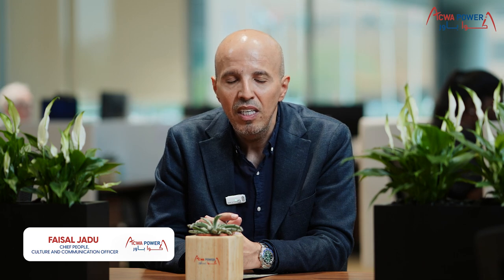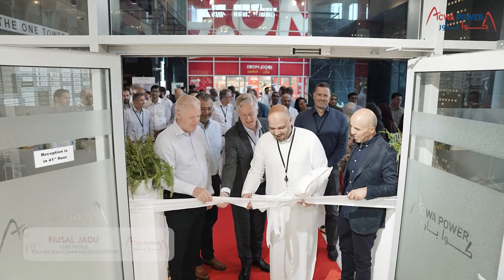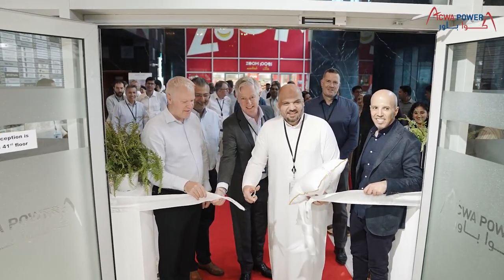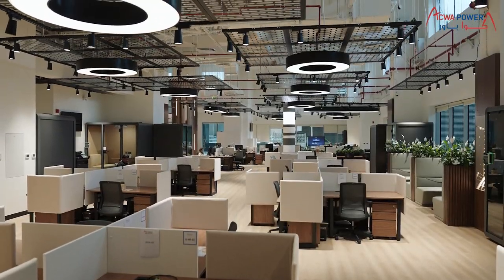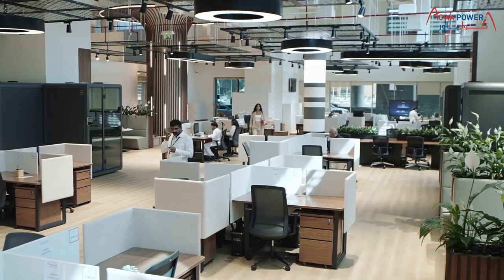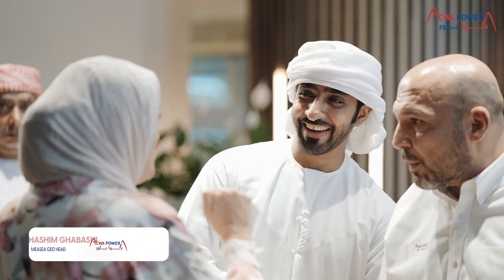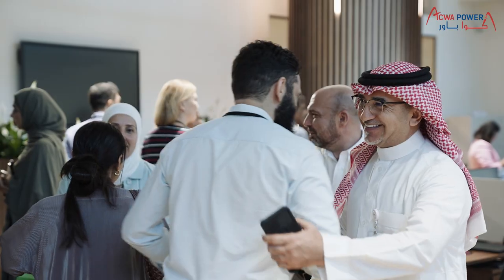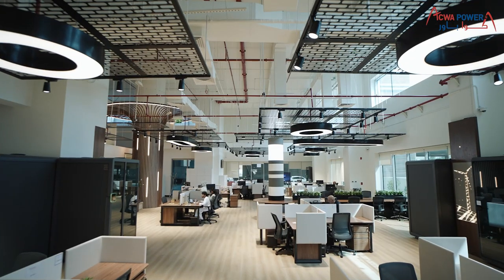ACWA Power unveils newly renovated Dubai office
We are excited to unveil our newly renovated Dubai office! Putting our people first, our open-plan design fosters seamless interaction and collaboration among team members. The abundance of plants, sunshine, and accessible spaces create a productive, homely, and sustainable environment.🌱💼🤝